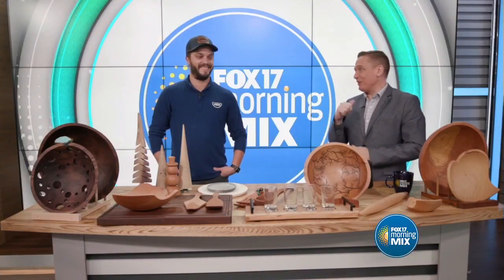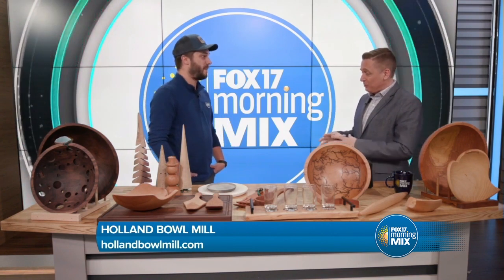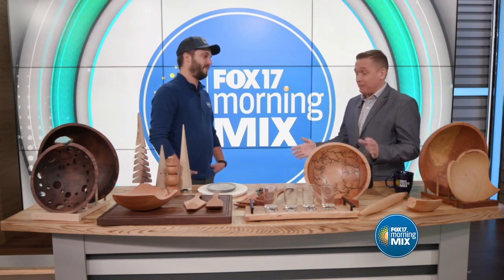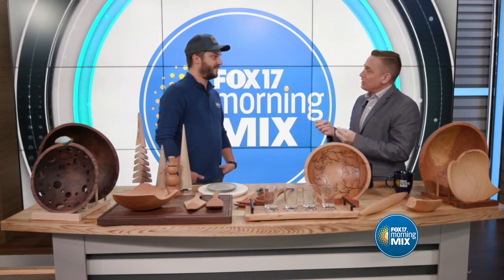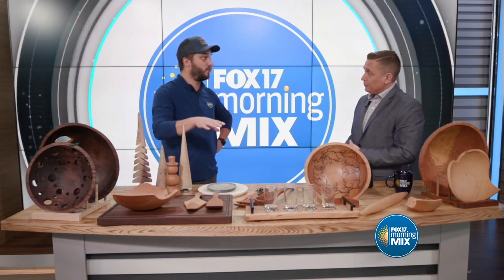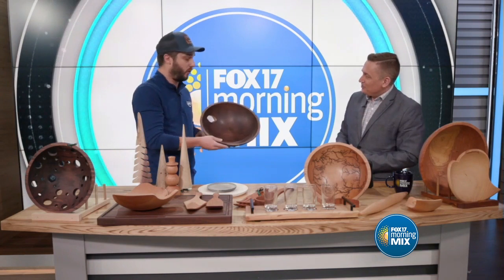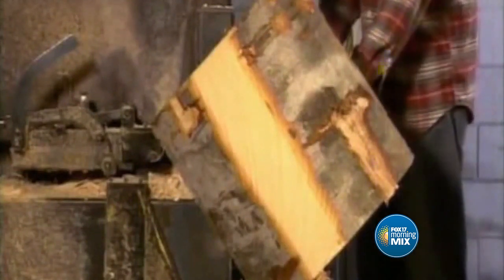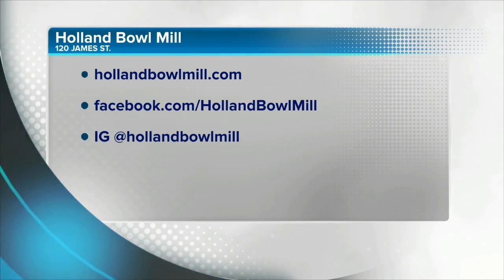Beautiful hand-crafted creations carved at the Holland Bowl Mill